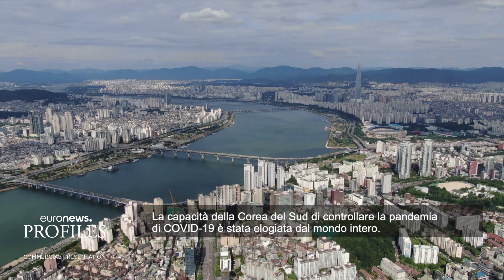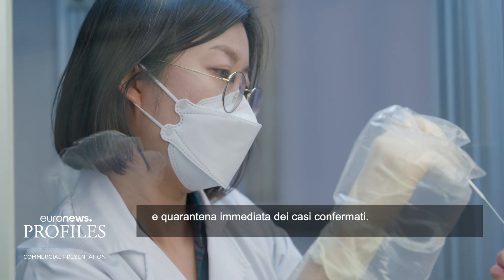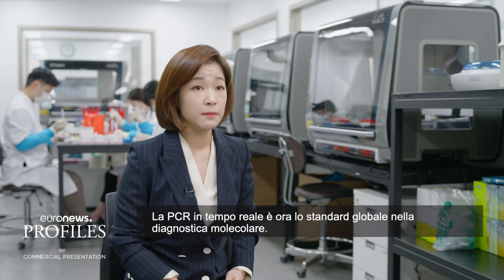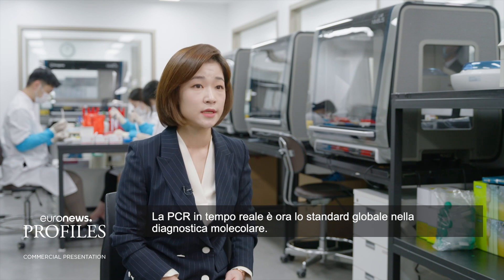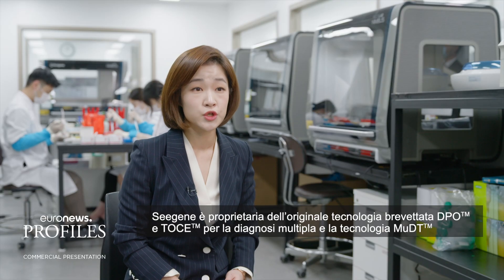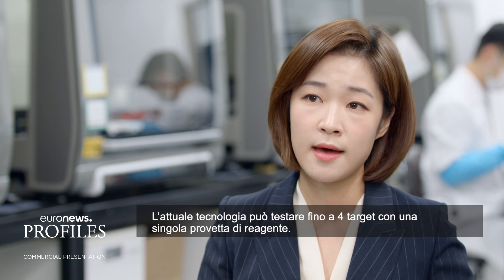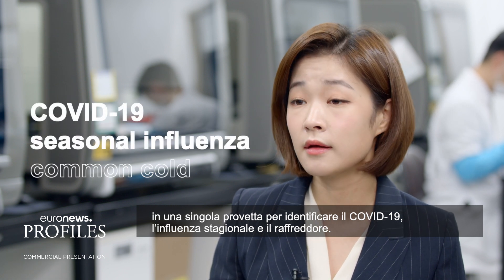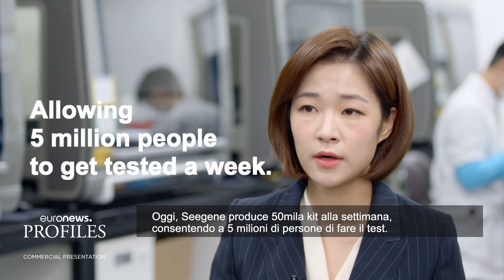euronews_ Seegene (it)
euronews_ Seegene
Seegene’s molecular diagnosis leads the way in South Korea’s COVID response.

The film will be broadcast in 7 different languages(English, French, German, Italian, Spanish, Russia and Portuguese) on Euronews feeds worldwide.